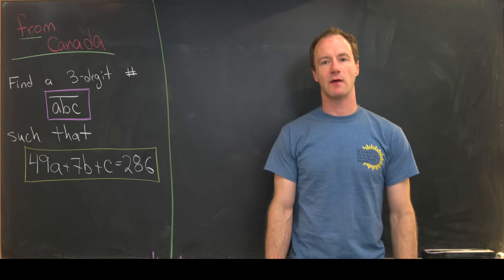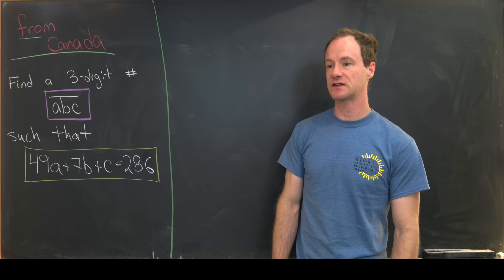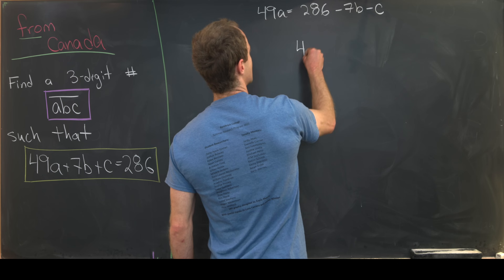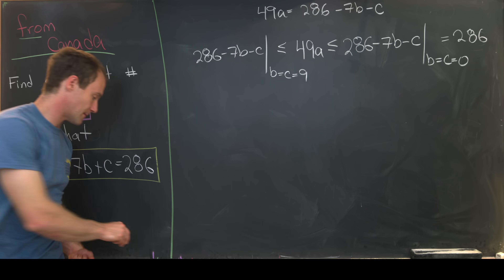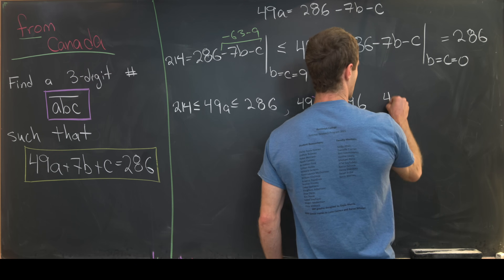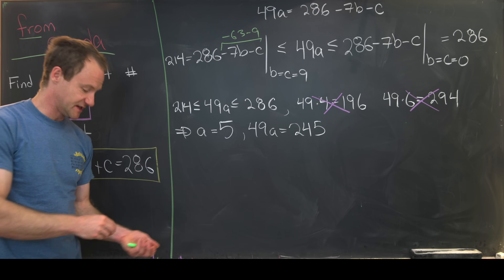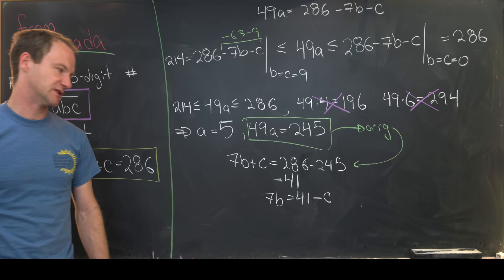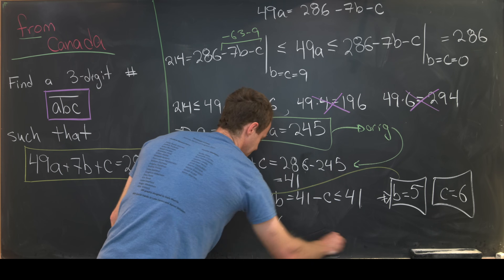A Canadian number puzzle.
We look at a nice number puzzle from a Canadian math contest.

Differential Forms: